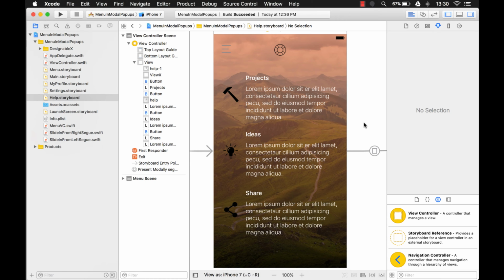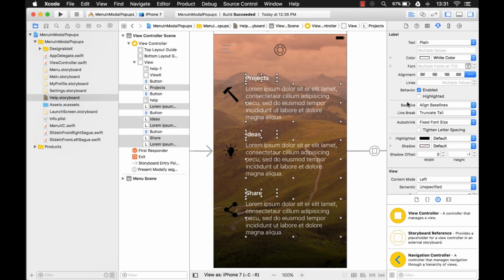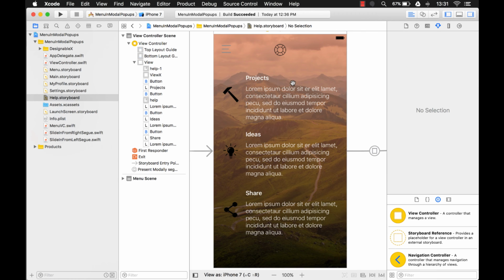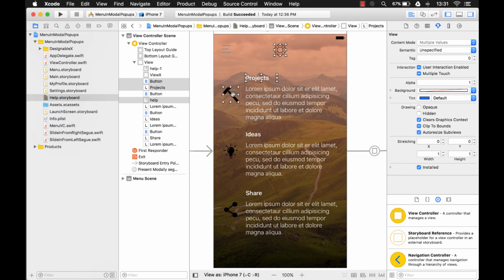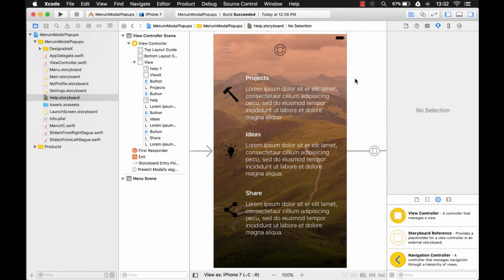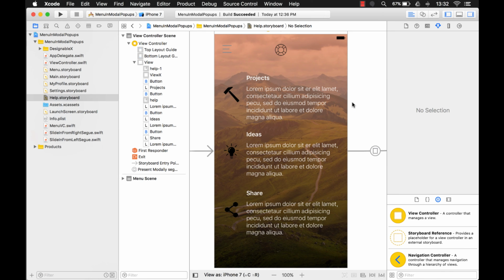Storyboard Tips - Bulk Changes on Storyboard (iOS, Xcode 8)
This storyboard tip is very simple. You can select multiple controls and change common properties. If you select the same type of control, say UILabels, you will be able to change ALL their properties at one time. If you select different controls, say a UILabel and a UIImageView and a UIView, you can change all of their common properties at one time.